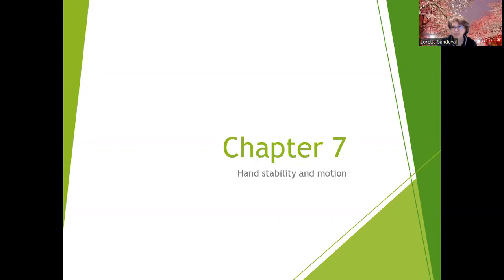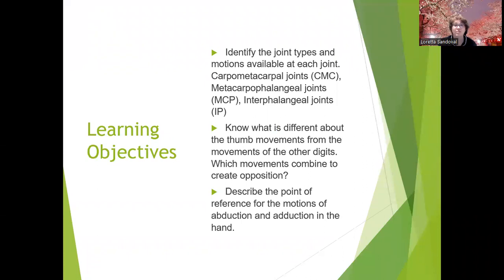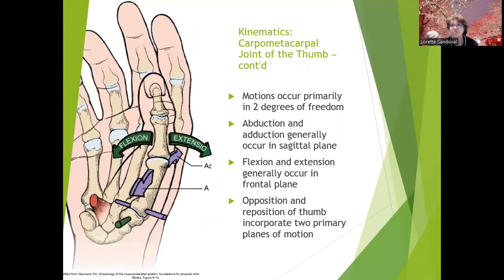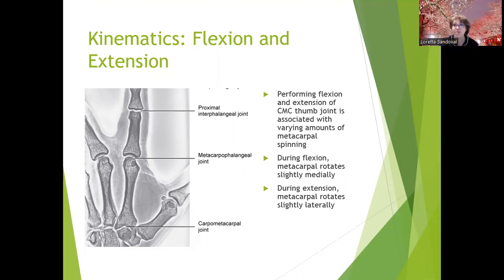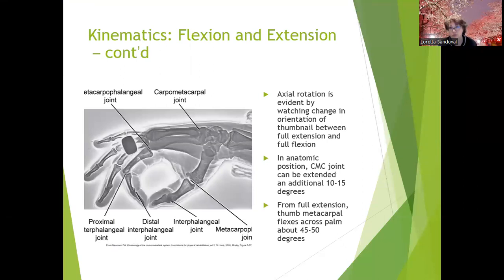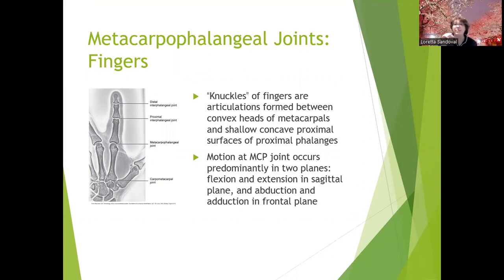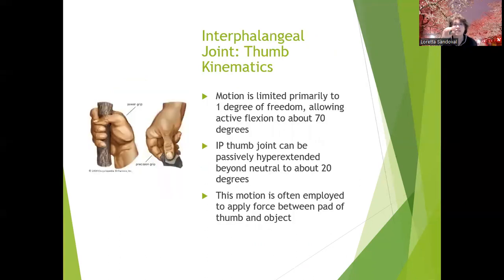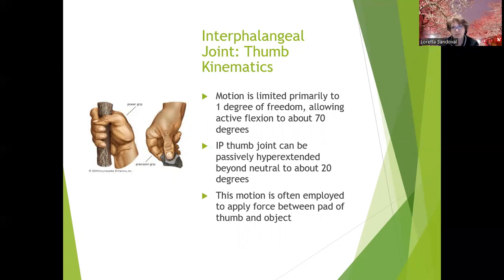Chapter 7 Hand Stability and Motion